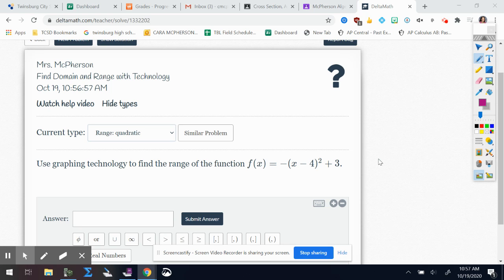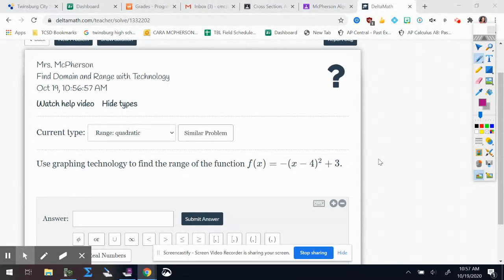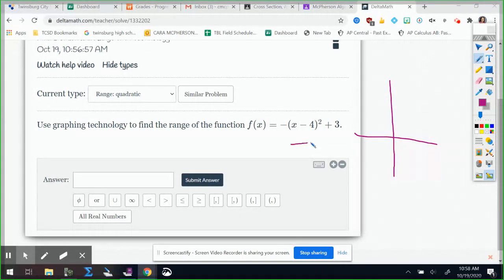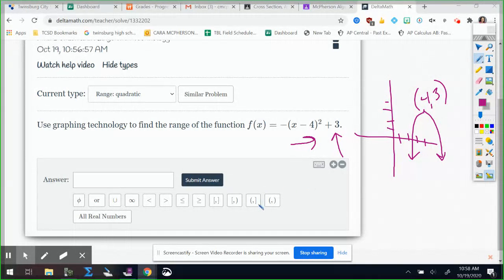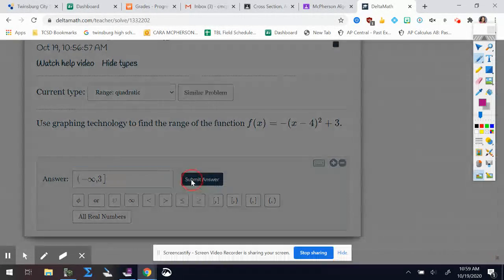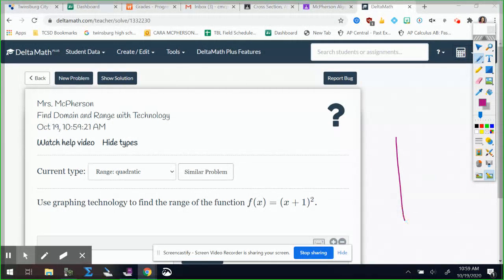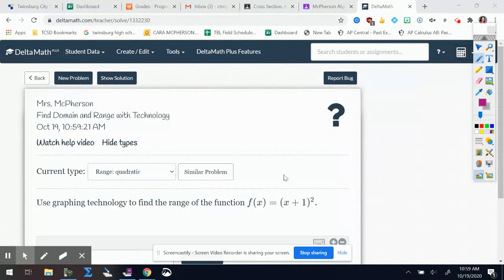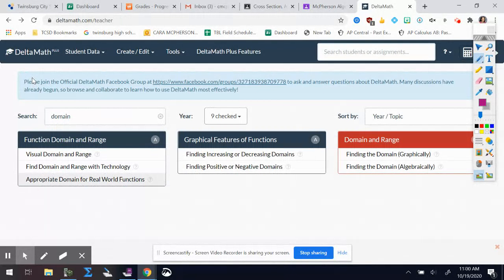Domain and Range of Quadratics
How to find D and R of parabolas